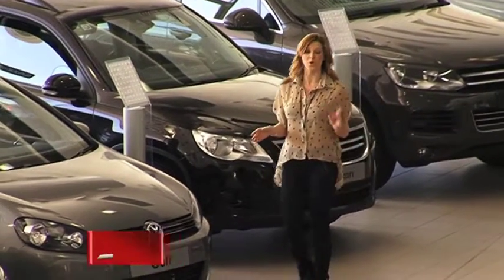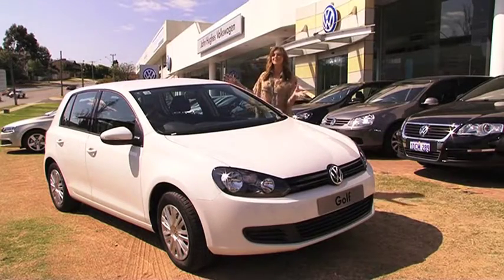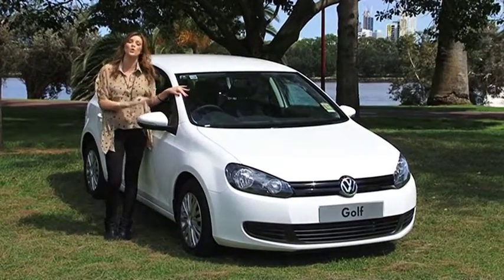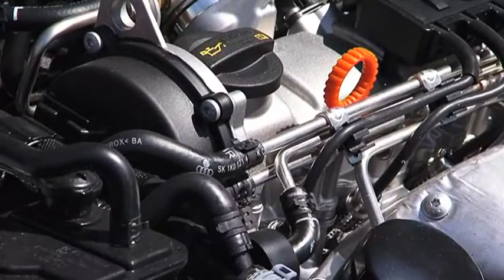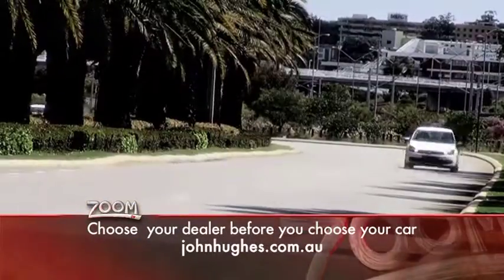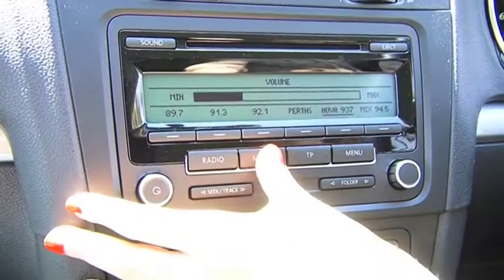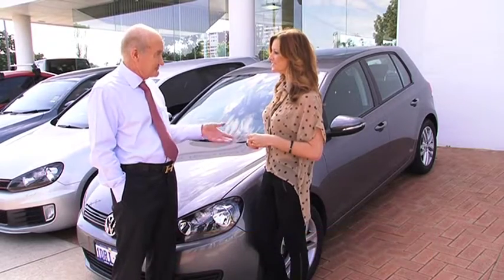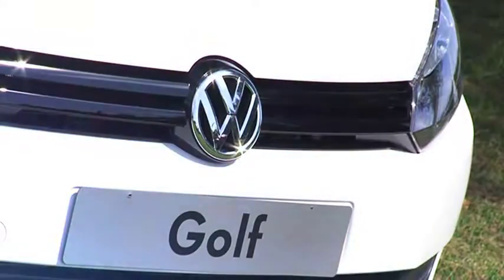Zoom TV (S01E32) | 2011 Volkswagen Golf 77TSi Review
If you're looking for a safe, affordable, small car the Volkswagen Golf 77TSi could be just the vehicle for you.